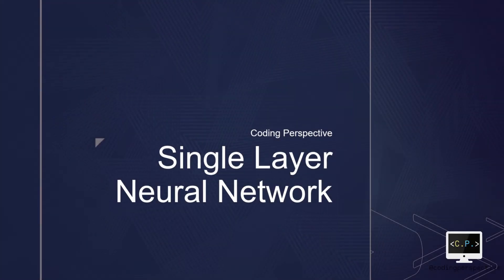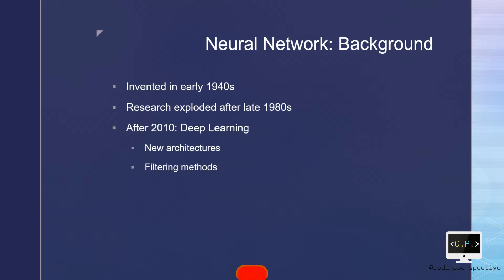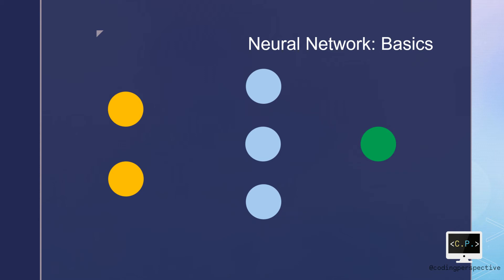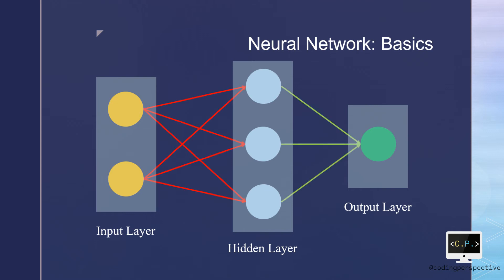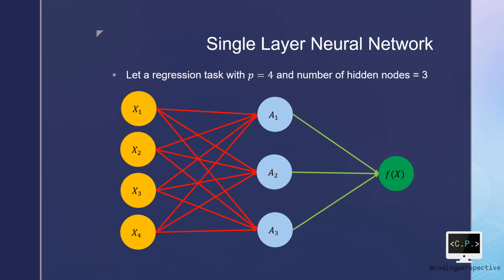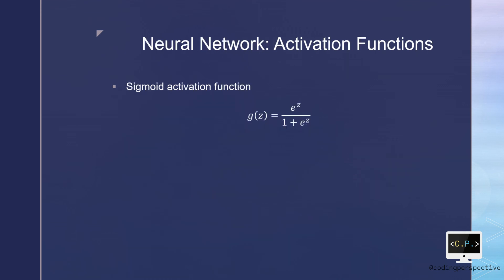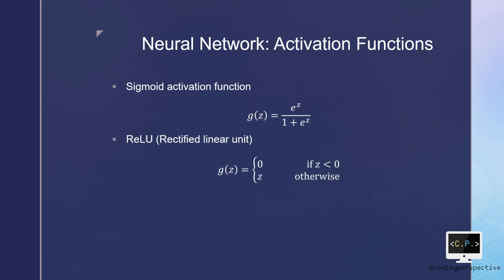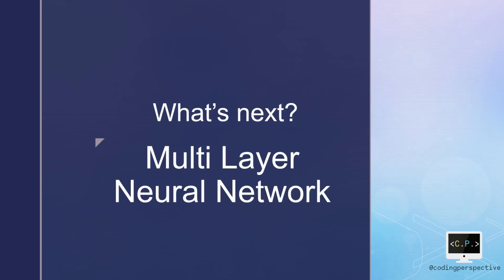Single-Layer Neural Networks - Machine Learning 101 (Part 10)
In this video, we introduce single-layer neural networks. We provide the terminology of the architecture; nodes, input layer, hidden layers, output layer and weights on the arcs. We present an easy example of single-layer neural networks. Additionally, we cover different activation functions (sigmoid and ReLU, rectified linear unit).

This video series is a Machine Learning tutorial for beginners. It includes several methods and algorithms that you can use in your machine learning projects.

❔Answers to
↪︎  What is a neural network?
↪︎  What is the input, hidden and output layer?
↪︎  What is an activation function?
↪︎  What does a single-layer neural network look like?